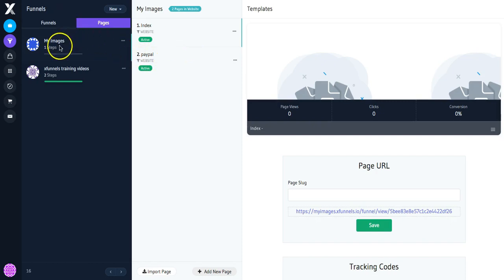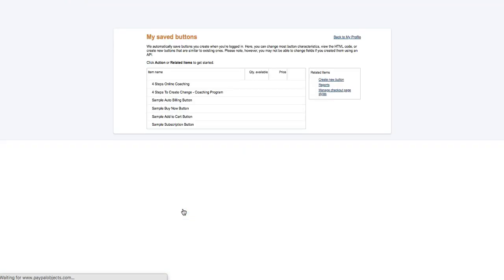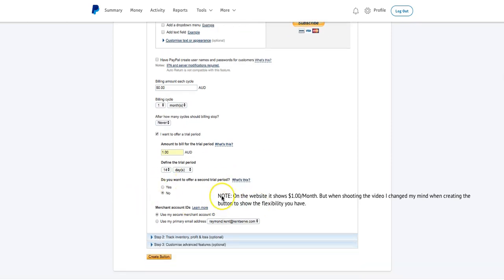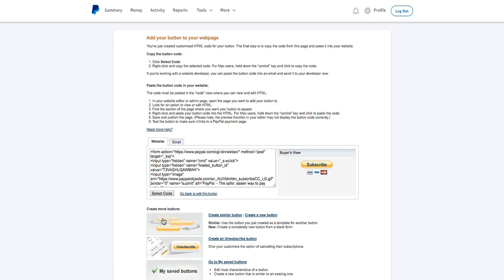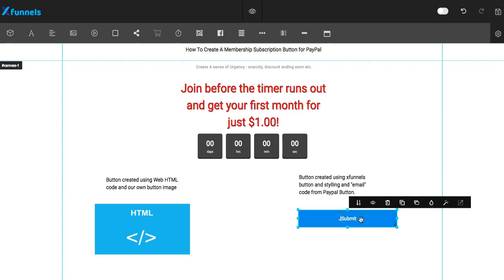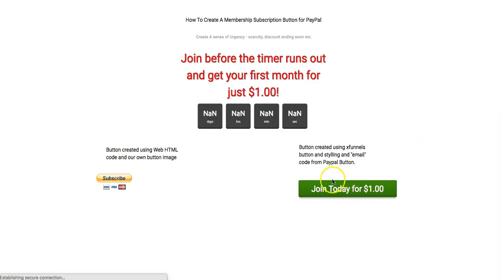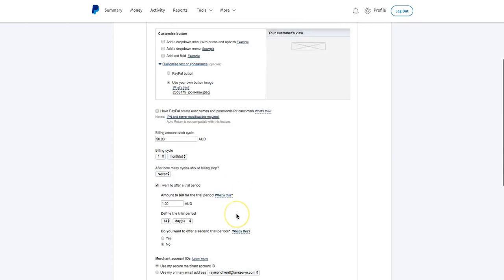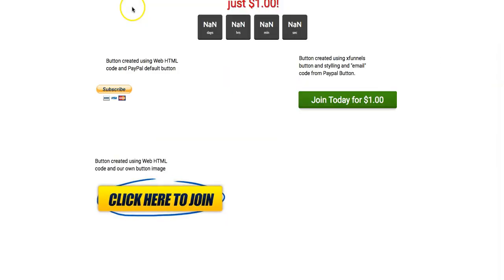How To Create FREE PayPal Subscription Buttons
In this video you will learn how to create 3 different types of subscription buttons for PayPal.

A subscription button allows you to receive payments of a set amount on a regular cycle, such as daily, weekly, monthly etc.

You would use this for membership sites, training sites, or even 'subscription' based services.

This video tutorial uses xfunnels builder, but the steps can be used on any website that allows you to insert "html" code, or to create a button and add an onsubmit "action" to a url.